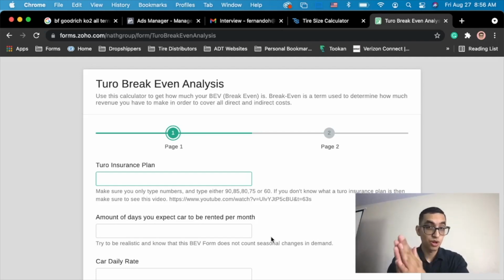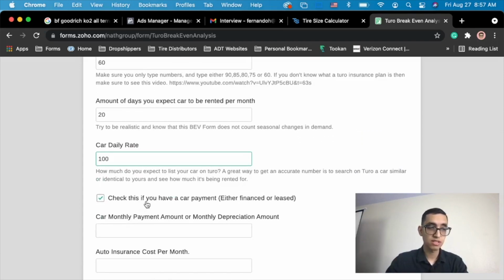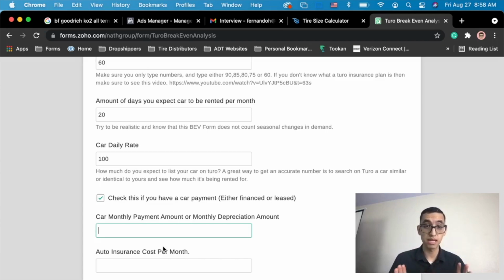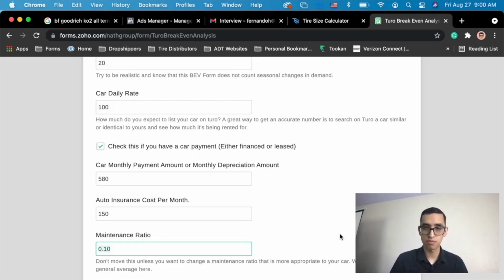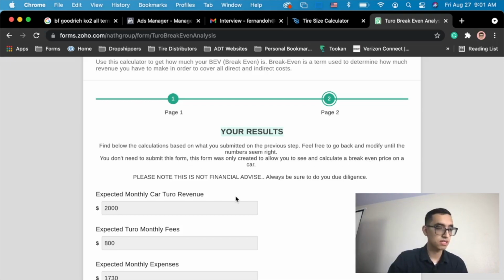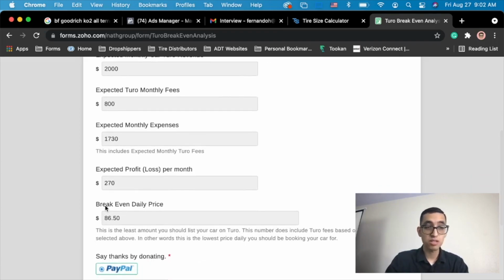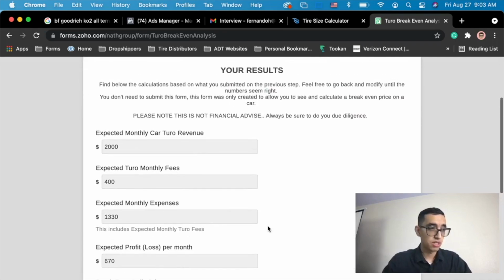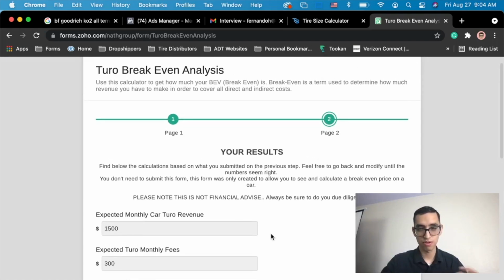How To Avoid Losing Money On Turo! Must-try Turo Monthly Income Calculator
00:00 Intro and question about break-even price
01:30 Explanation of break-even analysis
03:00 Mention of Turo break-even calculator
05:15 Example scenario with Tesla Model 3
06:50 Explaining the 60% Turo plan
08:10 Walkthrough of using the break-even calculator
10:00 Depreciation explanation
12:15 Testing different Turo plans (60% vs. 80%)
13:30 Importance of knowing rental goals and costs
14:00 Outro and call to subscribe